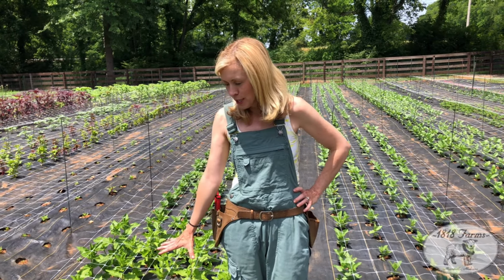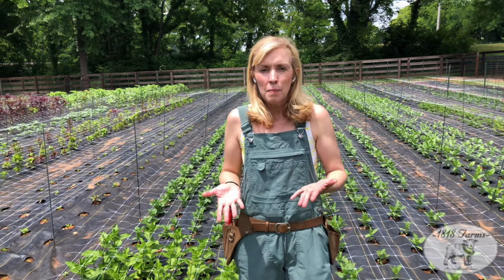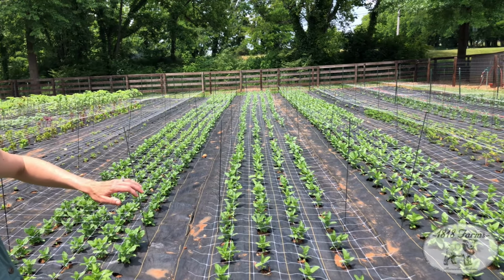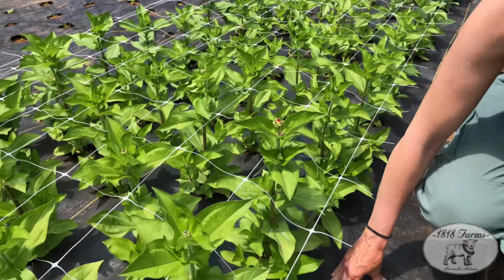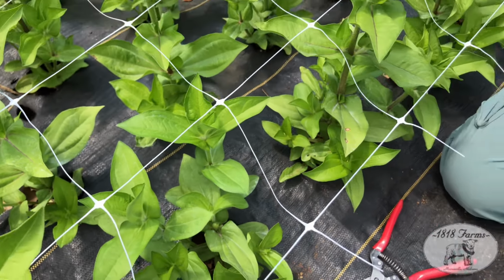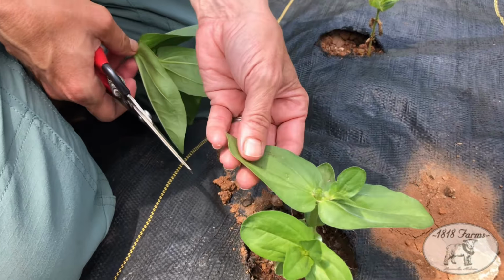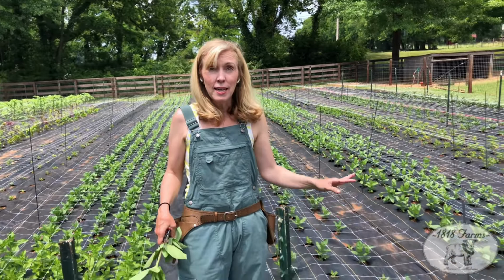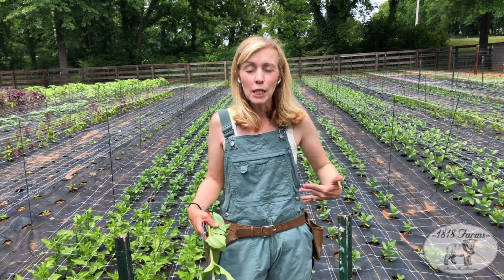How to Pinch Zinnias | 1818 Farms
Wondering how to pinch zinnias? Join us as we explain why you should pinch zinnias and demonstrate exactly where to pinch the plant. Pinching causes your plants to become more robust and develop longer stems. Don’t be afraid to pinch those baby plants. You will love the results and have more blooms to harvest.